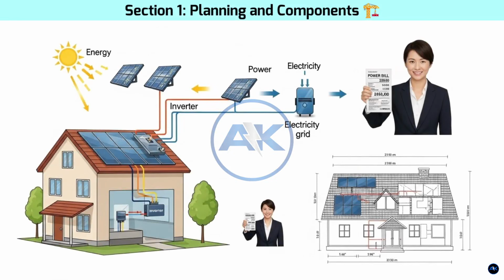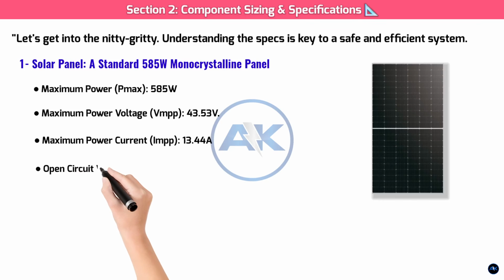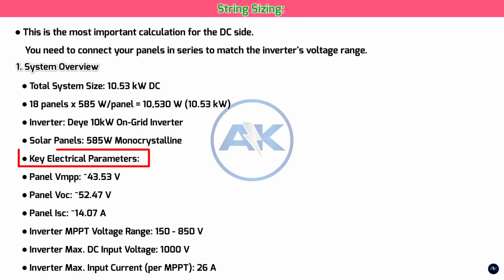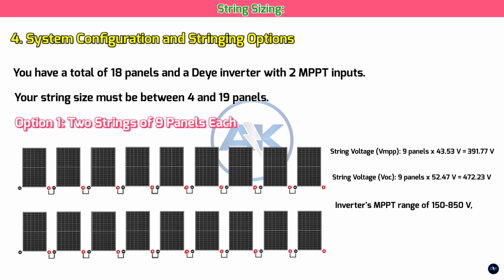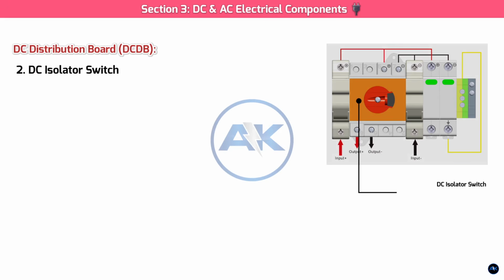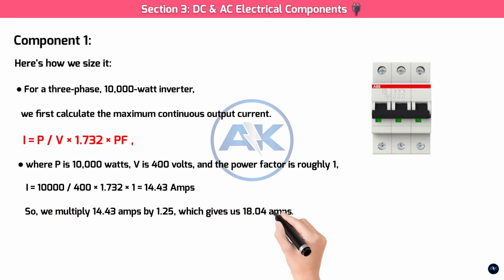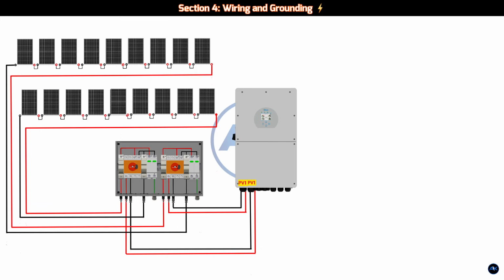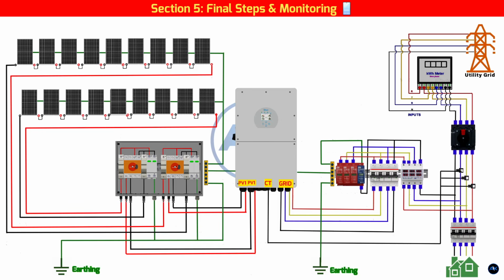Stop Paying Electricity Bills! DIY 10kW Solar System Installation Guide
🚀 Turn Your Roof Into a Power Plant! This is the most comprehensive, step-by-step guide to installing a 10kW on-grid solar system. We break down everything from planning and component sizing to complex wiring and final commissioning. Say goodbye to high electricity bills forever!

In this video, you’ll learn:

· 00:00 - The Hook: Imagine a $0 Electricity Bill
· 00:30 - Section 1: Planning & Components - How to size your system and what parts you need.
· 02:45 - Section 2: Component Sizing & Specs - Deep dive into 585W panel specs and 10kW Deye inverter requirements, including the critical string sizing calculation.
· 08:15 - Section 3: DC & AC Components - How to size fuses, breakers, disconnects, and protection devices for a safe system.
· 14:20 - Section 4: Wiring & Grounding - Step-by-step walkthrough of connecting DC strings, AC wiring, and the crucial grounding system.
· 20:50 - Section 5: Final Steps & Monitoring - Testing, inspection, and how to use your monitoring app.
· 23:00 - Final Results & Conclusion

🔧 Components Featured:

· Solar Panels: 18x 585W Monocrystalline
· Inverter: Deye SUN-10K-G05 (10kW, 3-Phase)
· DC Distribution Board (DCDB) with fuses and isolator
· AC Distribution Board (ACDB) with breakers and protection relays

📚 Helpful Links: [Link to a Solar Calculator Tool]
[Link to Deye Inverter Datasheet]